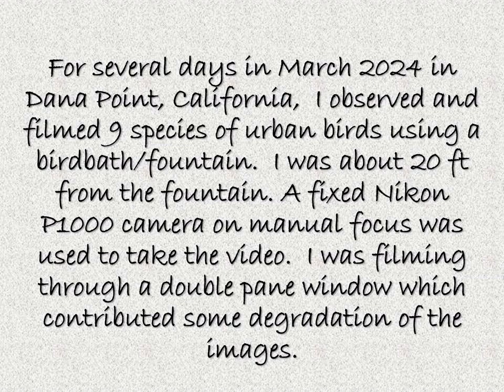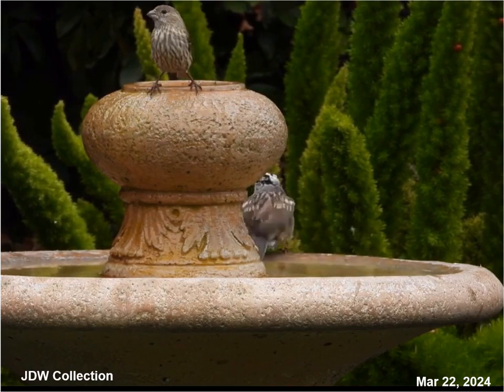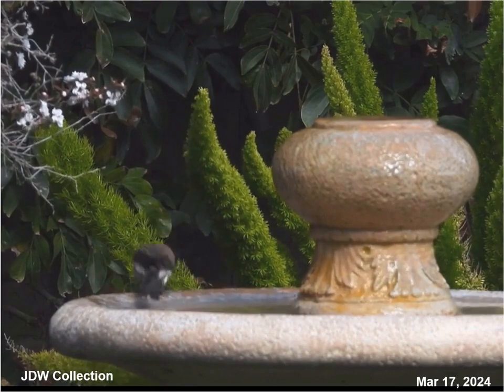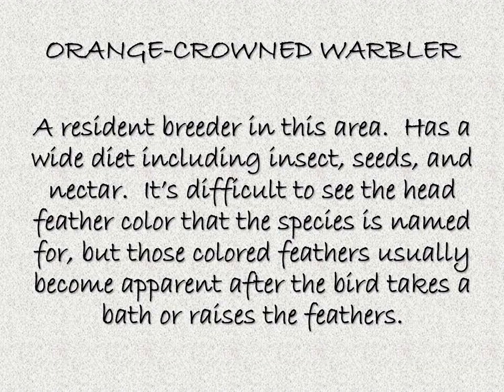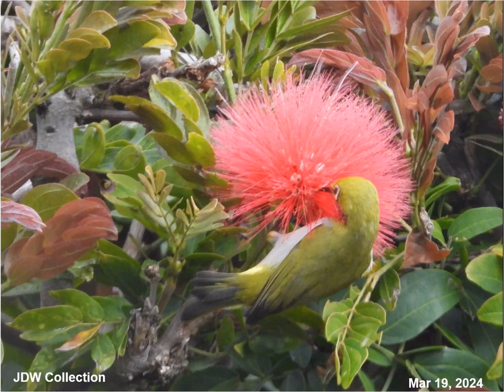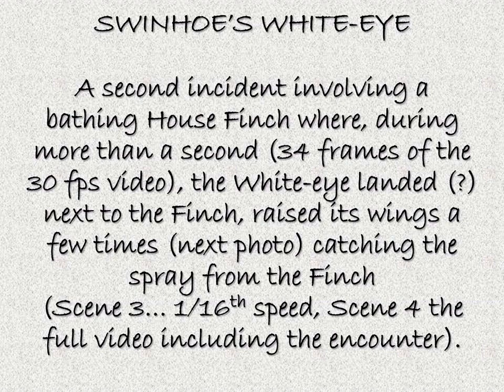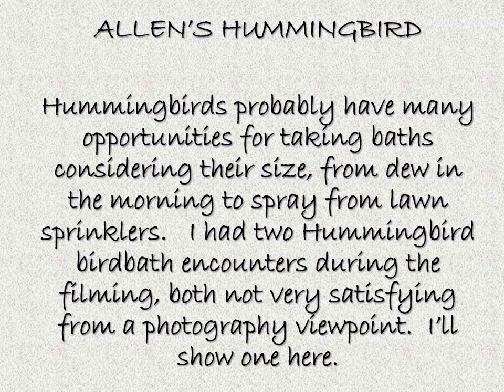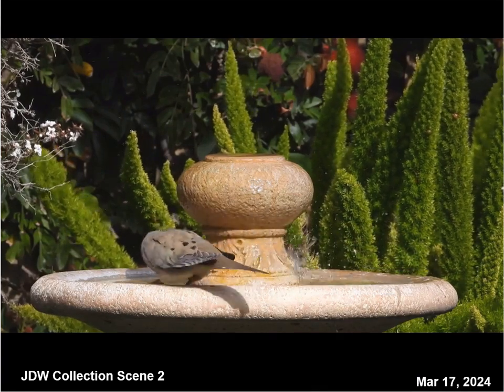Nine S. California Urban Species Birdbath Behavior March 2024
Bird bath videos from an urban Southern California (Dana Point) front yard of: White-crowned Sparrows, Song Sparrow, Dark-eyed Junco, House Finches, Lesser Goldfinches, Orange-crowned Warbler, Swinhoe's White-eyes, Allen's Hummingbird and Mourning Doves.  A comparative visual study taken with a Nikon P1000 on manual mode.  Some interesting sequences of the White-eye approaching other bird species bathing in the fountain.  Now if I had the camera equipment to increase the frames per second, this behavior would even be more impressive.
Joel Weintraub
Dana Point, CA
Addenda: Although I've not actively checking the birdbath as much as I did for this video, I have been keeping tabs on it.  I now have seen fledgling (still begging for food) Lesser Goldfinches bathing while the adults continue to just drink from the fountain.  I also have seen now two Song Sparrows at the same time, so my comments on the film about frequency of baths of a presumed single individual are no longer valid.  I am continuing to film new species that bathe in the fountain and when I have enough of those species, will produce a part 2 of the information.